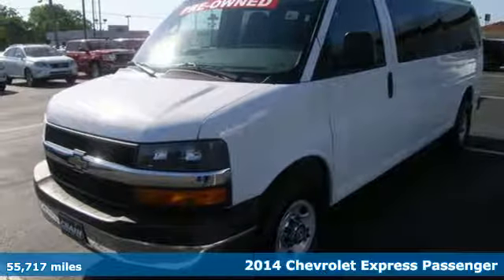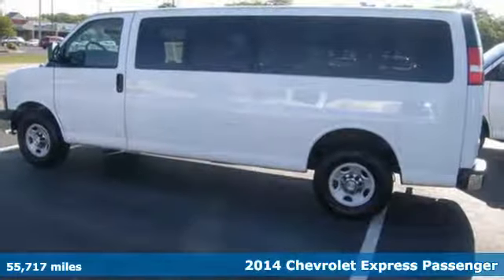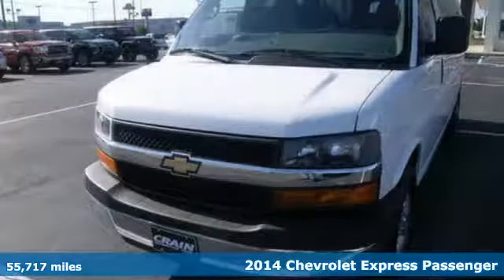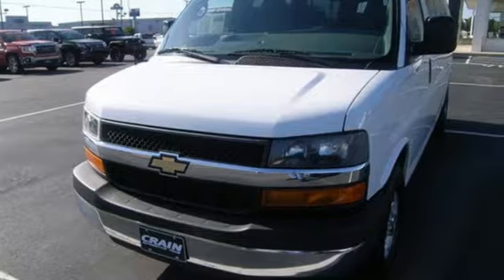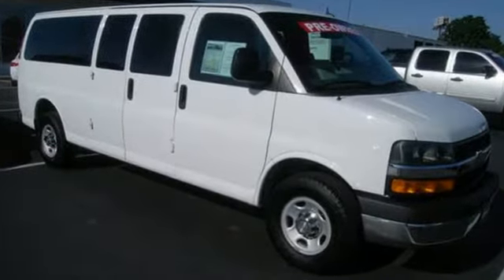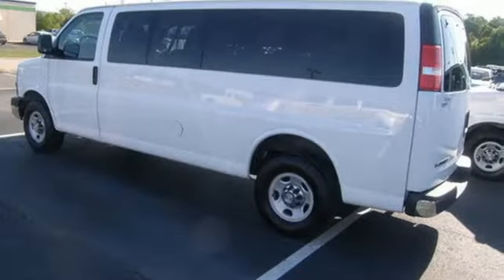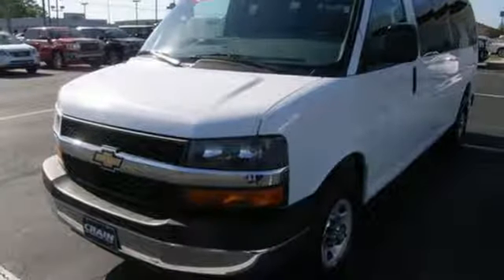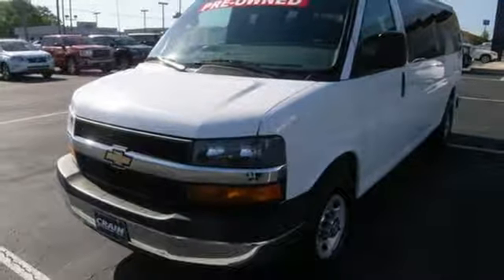Used 2014 Chevrolet Express Passenger Conway AR Little Rock, AR PP4887 - SOLD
Year: 2014
Make: Chevrolet
Model: Express Passenger
Trim: LT
Engine: 6.0L Vortec 1000 V8 SFI Flex-Fuel Engine
Transmission: Automatic
Color: WHITE
Mileage: 55717
Stock #: PP4887
VIN: 1GAZG1FGXE1110674
Crain Certified Pre-Owned is pleased to be currently offering this 2014 Chevrolet Express Passenger LT with 55,717 miles. There is no reason why you shouldn't buy this Chevrolet Express Passenger LT. It is incomparable for the price and quality. You can finally stop searching... You've found the one you've been looking for. Driven by many, but adored by more, the Chevrolet Express Passenger LT is a perfect addition to any home. More information about the 2014 Chevrolet Express Passenger: In a market that's evolving toward world models and lighter builds, the Chevrolet Express vans keep their body-on-frame design oriented for the U.S. market and with better towing capacity than most of the other models. Those interested in long-distance towing or fleet use may want to jump straight to the Duramax diesel version, which allows a GVWR of 9,900 pounds and a towing rating of 9,700 pounds. The Chevrolet Express also stands out for having two options not all full-size vans in the U.S. offer: a diesel engine and all-wheel drive-- both of them increase this van's usability. Strengths of this model include fits up to 15, tough truck construction, Strong V8 engines, high towing and weight ratings, available all-wheel drive, and available diesel engine Every Pre-Owned vehicle is backed by the Crain Commitment, including our 100% low price guarantee, a 100 hour love it or leave it exchange policy, and a 100 year 100,000 mile warranty. The Crain Team's Got 'Em!

Address:
1003 North Museum Road